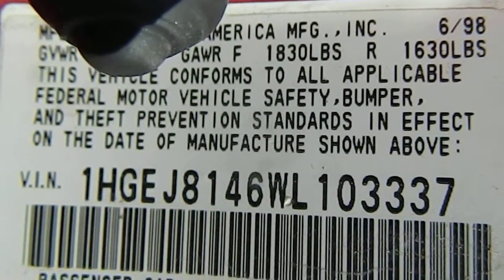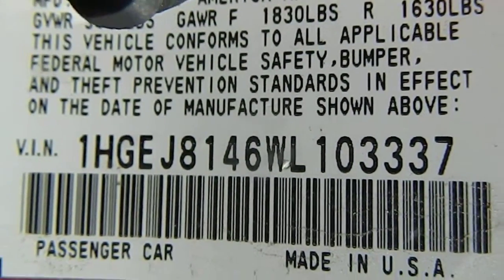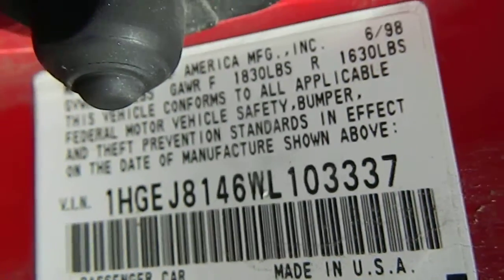AE1600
1998 HONDA CIVIC